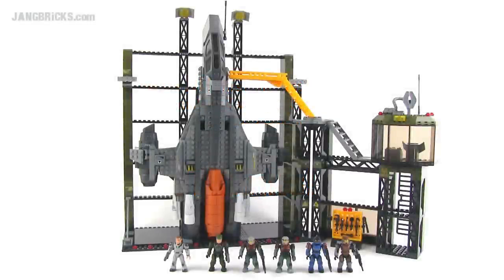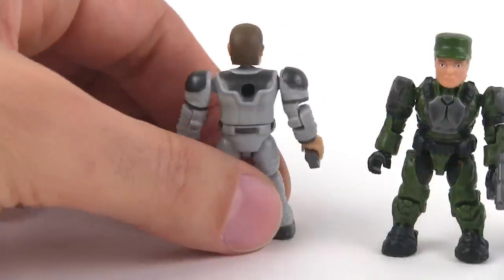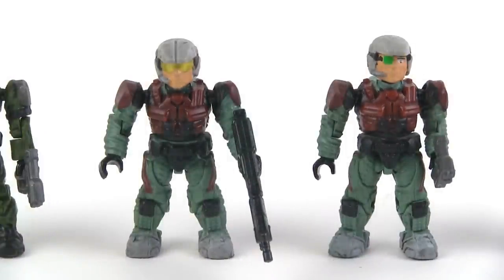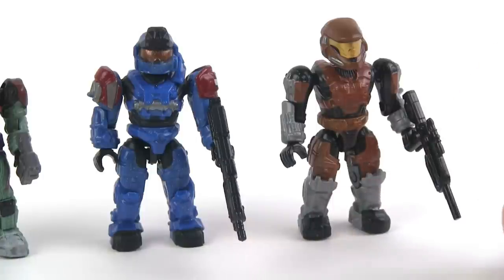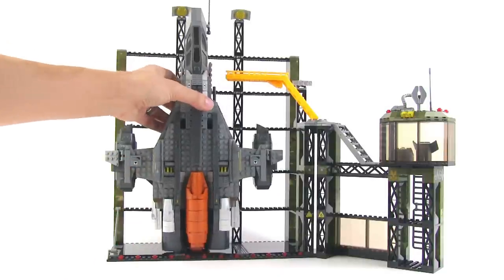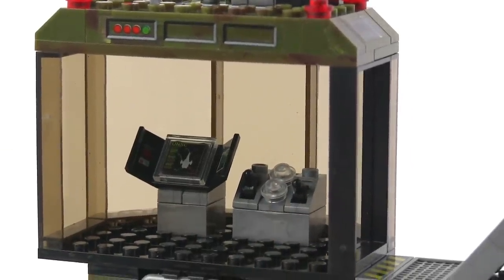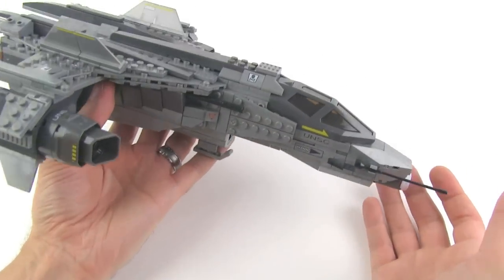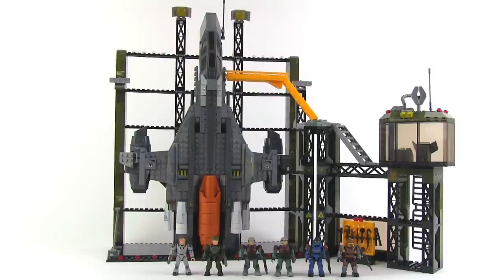Mega Bloks Halo: Countdown set review! Sabre launchpad